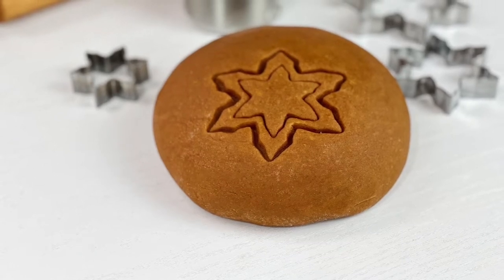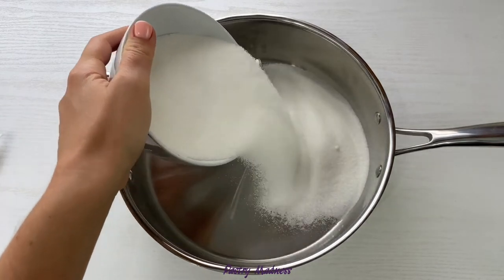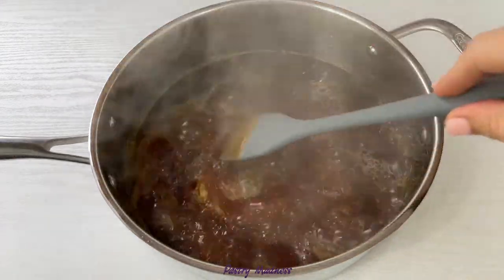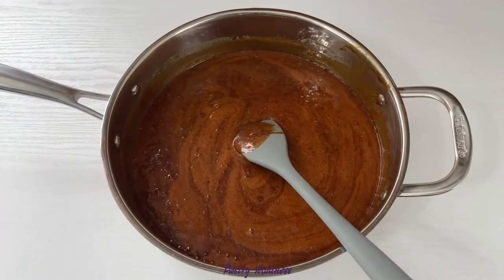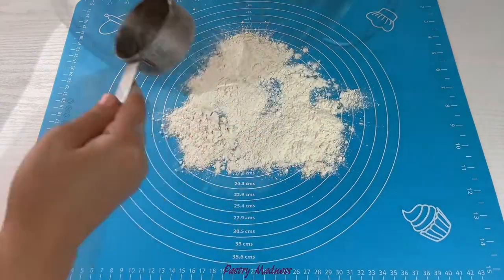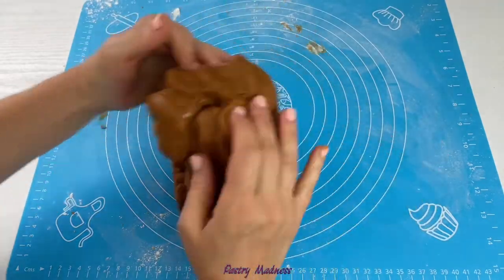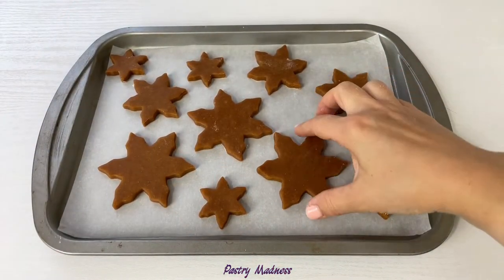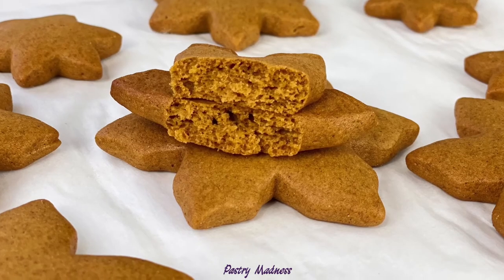GINGERBREAD COOKIE DOUGH WITHOUT MOLASSES | Easy Gingerbread Cookies | Holiday Cookies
Today I’m going to show you how to make Gingerbread Cookie Dough Without Molasses. The  main ingredient of this dough is caramelised sugar which gives it a beautiful color and a rich taste.

This dough is very pleasant to work with and can be stored for a very long time and the baked cookies can be stored for a very long time as well as. Cookies made with this dough hold their shape perfectly and are great for decorating. At the same time they have a very soft and tender texture.

***📕 Download the FREE GUIDE: 15 Different Ways to Shape Bread Rolls

INGREDIENTS:
500g sugar
200g butter
900-1000g all-purpose flour
200 ml hot boiled water
1 egg at room temperature
½ tsp salt
1 tsp baking soda
2 tsp cinnamon
½ tsp ground ginger
½ tsp ground nutmeg
1 tsp allspice

Tips for Making Gingerbread Cookie Dough:
* It is best to caramelise the sugar in a big heavy bottom pan with high sides.
* When caramelising the sugar, it is very important not to stir the sugar until you see about half an inch of melted sugar around the sides of the pan,
* Be very careful when adding the hot boiling water, as the mixture will bubble up.
* Let the sugar mixture cool down to room temperature before adding the egg.
* Don’t add all the flour at once. Everyone has different flour, so you may need a little bit more or less, then indicated in the recipe. Be guided by the consistency of the dough. The cookie dough should turn out soft and not sticky to the hands.

How to Store the Gingerbread Cookie Dough:
* You can store the dough tightly wrapped in the refrigerator for up to a month.
* You can store the dough tightly wrapped in the freezer for up to 6 months.
* Baked gingerbread cookies can be stored in an airtight container for up to 6 months.

-- GINGERBREAD COOKIE DOUGH WITHOUT MOLASSES --
To make this Gingerbread Cookie Dough without Molasses, watch my video all the way through and follow the recipe for great results!